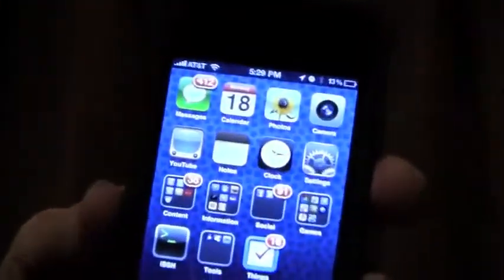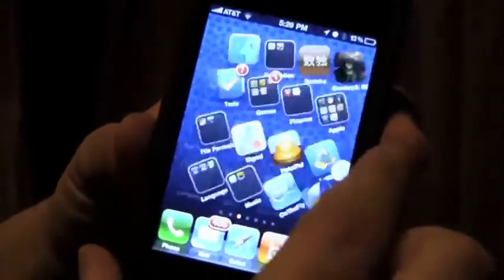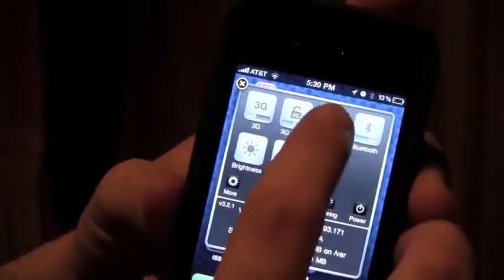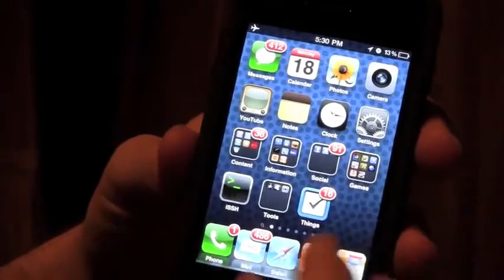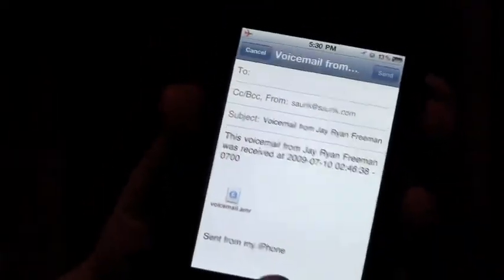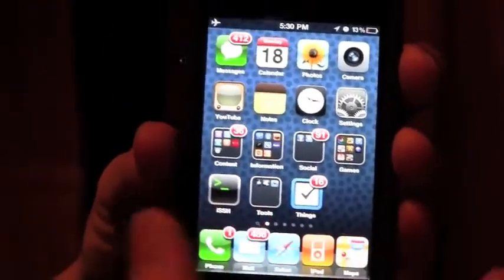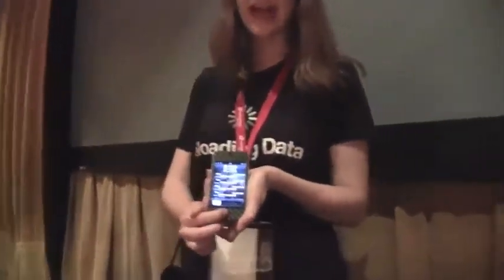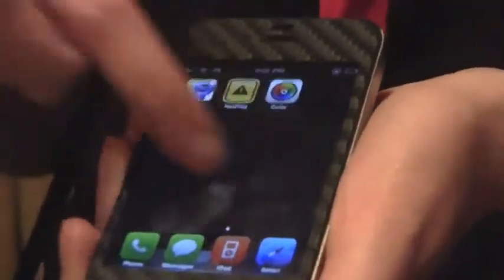Why you should jailbreak your iPhone.flv